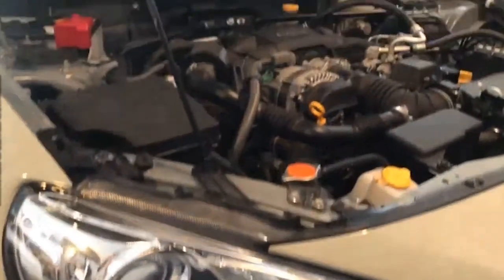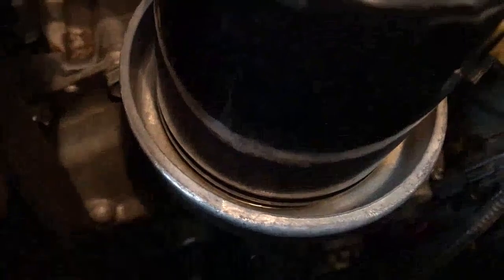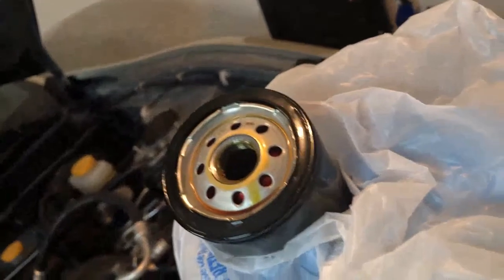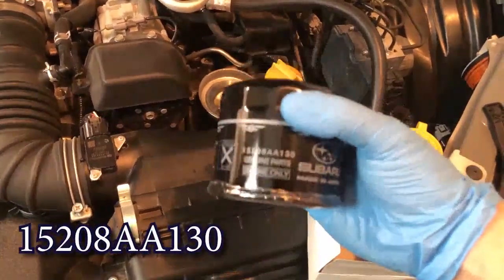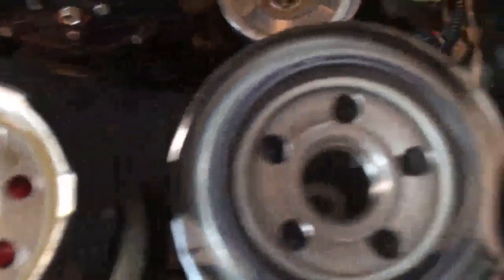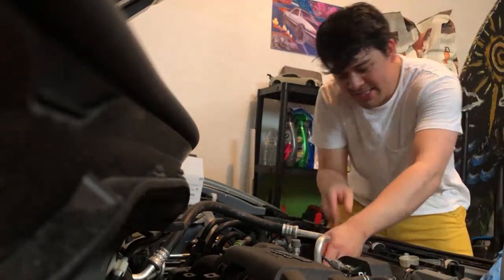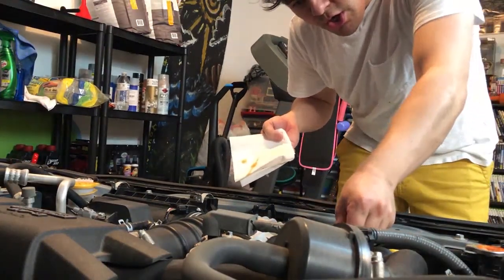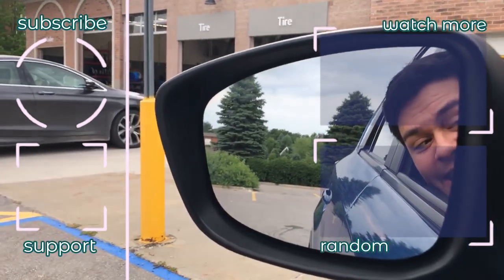Don't change your oil without proper filter! How to change oil filter without draining oil.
Happy 8/6 day! With all 86-based cars, as well as with most enthusiast cars, it's best to stick with OEM (Original Equipment Manufacturer) parts. If you don't, you may get stuck with some weird issues like the leak I had in this video.

It means a lot to me as I'm slowly starting the transition to going full time with all my artistic ventures... illustrating, writing, audio production, voice acting, and yes, these videos need your help. Use your passion to be a part of something different. Fuel one person's drive to create something special and new every day. You'd be surprised how much of an impact a simple like or telling a friend can have. It'll truly be the best thing you could do for me in this moment.

Comics, Art, Music, Audiobooks, Podcasts, Videos, and MORE.
A lot of my stuff is free if you know where to look. Have fun.